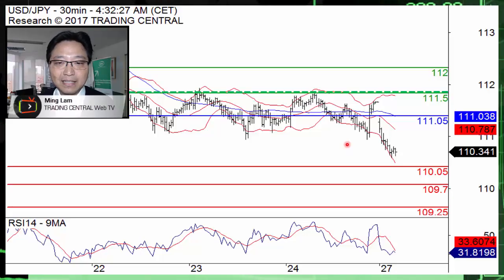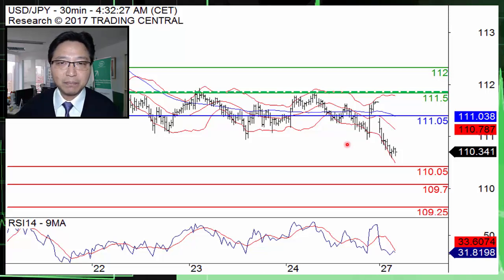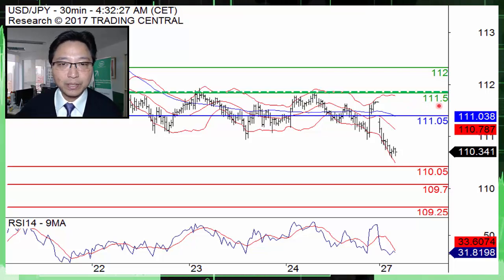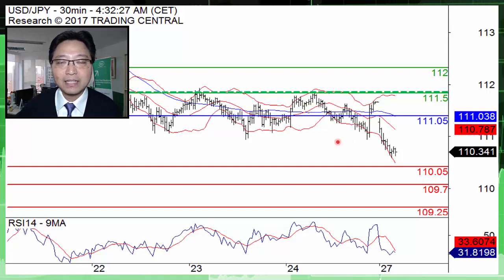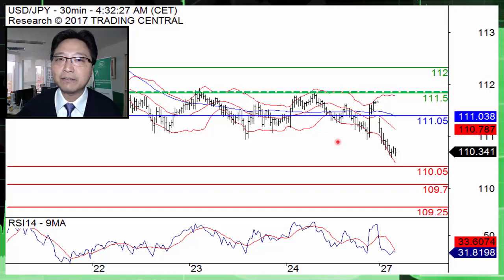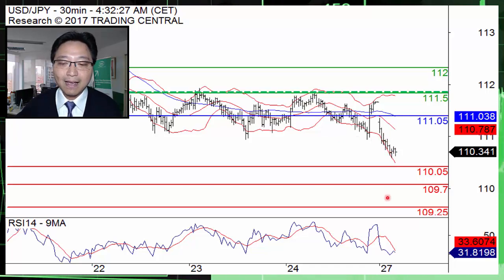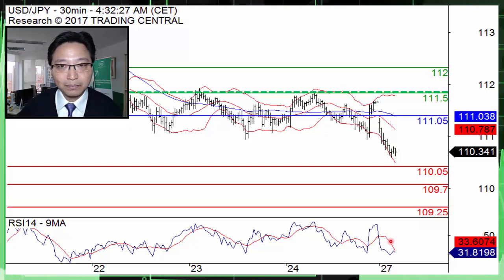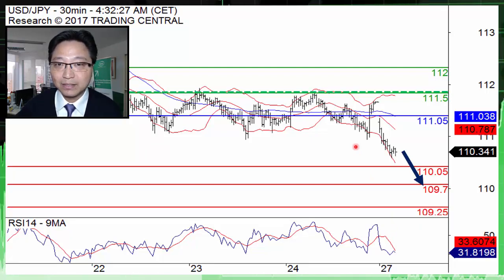USD/JPY: To Test 110.00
USD/JPY lost nearly 1% this morning and currently remains on the downside. It is even below its long-term 200-day moving average (at 111.15). Intraday technical indicators keep pointing to a bearish outlook. The next key level at 110.00 could be lost easily.